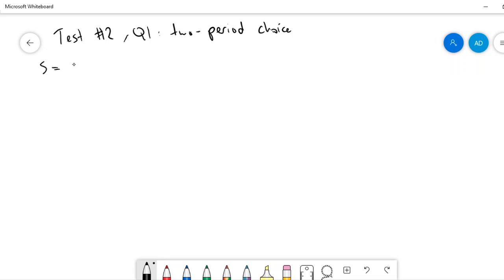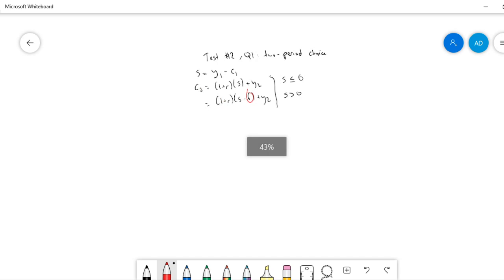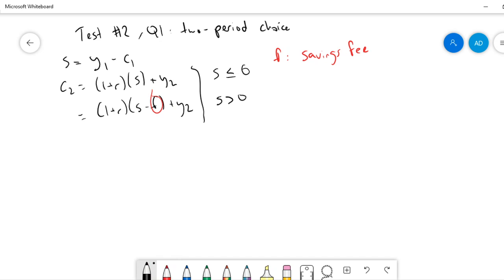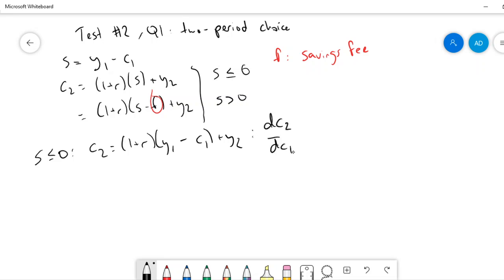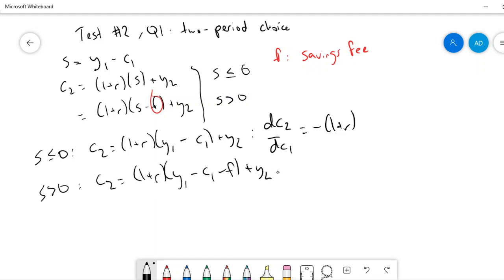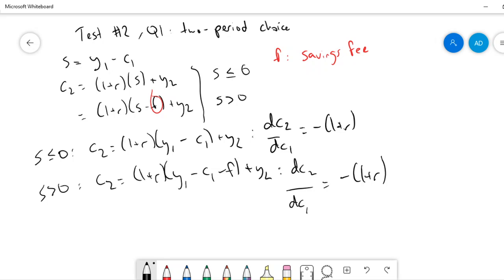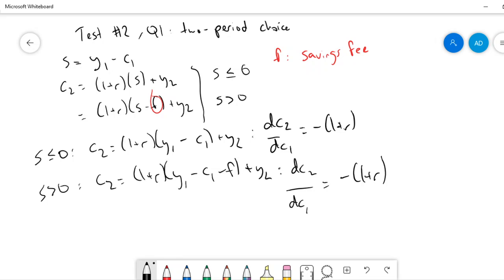Test 2 Question 1: Differentiate Your Budget Constraints